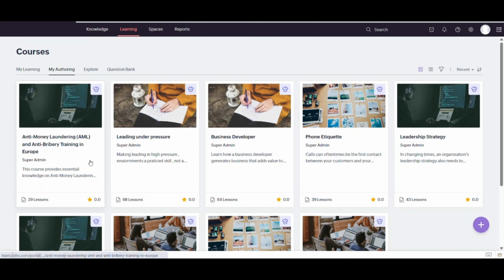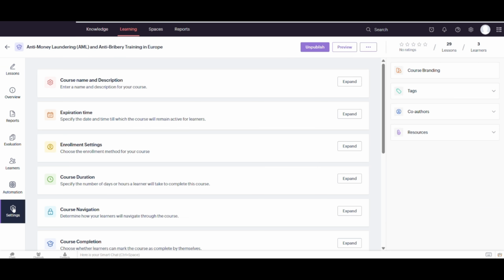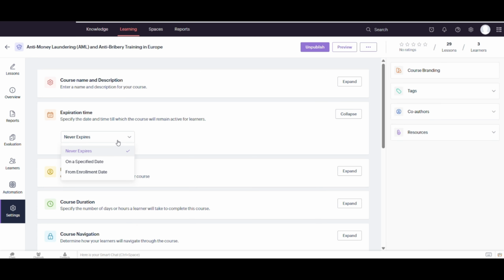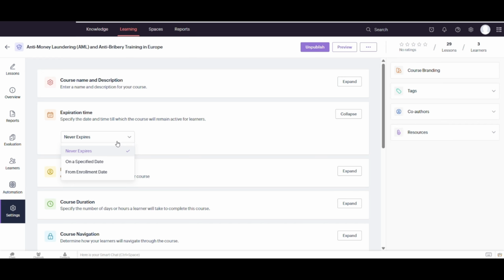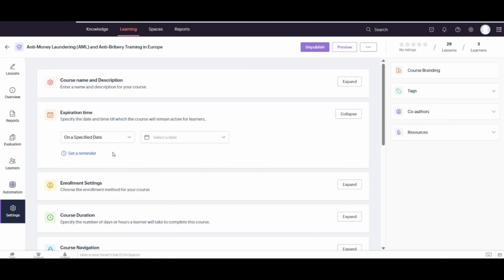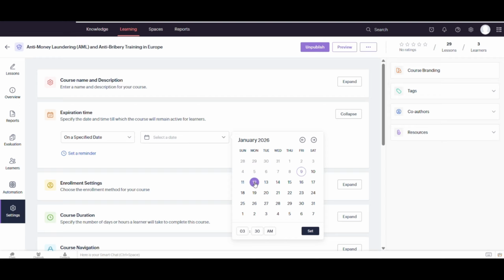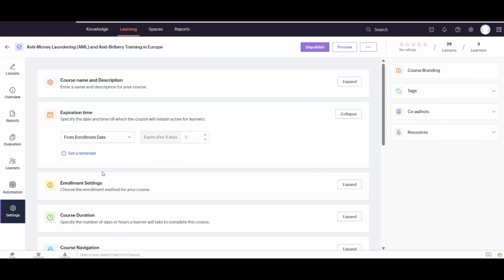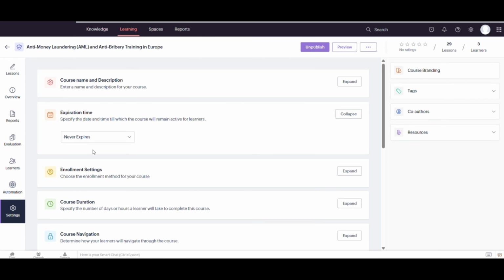How to Set Course Expiration in Zoho Learn | Step-by-Step Tutorial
Learn how to set course expiration dates in Zoho Learn LMS!

Need your training courses to expire after a specific period? In this step-by-step tutorial, you'll learn how to set course expiration times in Zoho Learn, ensuring learners complete mandatory training, compliance programs, certifications, and onboarding courses within a defined timeframe.

Course expiration helps organizations maintain up-to-date knowledge, improve compliance, and automate recurring learning requirements.

By the end of this tutorial, you'll know how to configure course expiration settings in Zoho Learn LMS to keep your training programs organized, compliant, and effective.